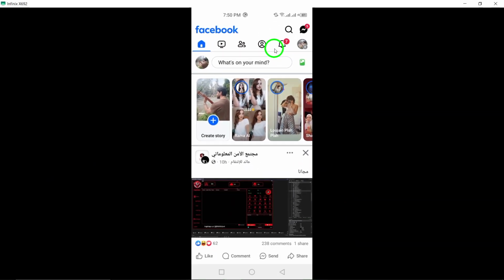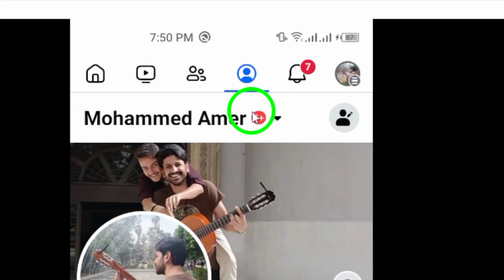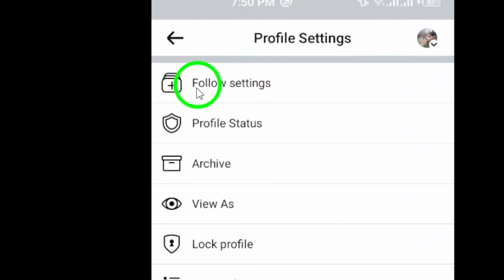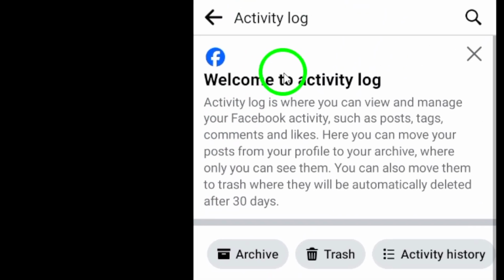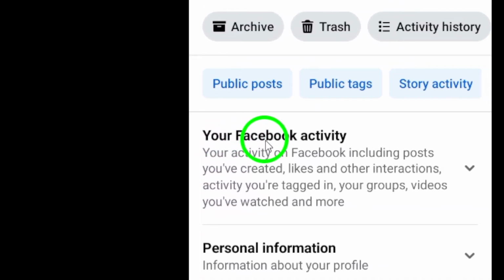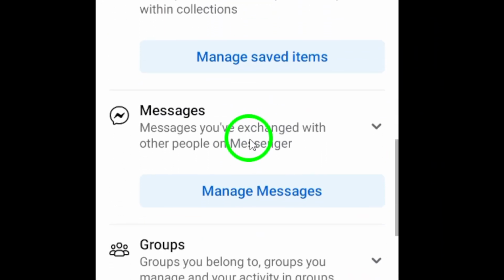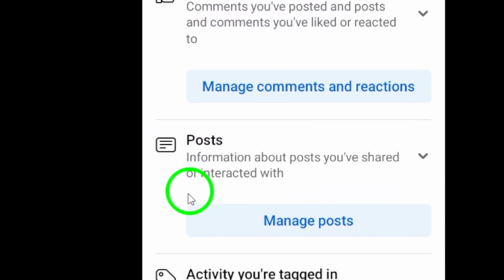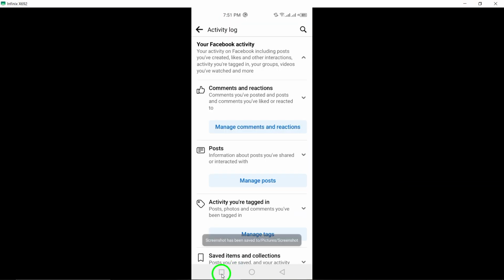How To Open Recent Activity on Facebook (Updated)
Learn how to open Recent Activity on Facebook with these easy steps:

1. Open the Facebook app on your Android device.
2. Tap your profile picture at top left.
3. Tap the three dots next to "Edit profile".
4. Tap Activity log.
5. Tap your Facebook activity.
6. Tap "Manage Post" or "Manage comment and reaction" or another option and you will see your latest activity.

Discover how to stay updated and informed with your Facebook activity today. Facebook ActivityLog SocialMediaTips.